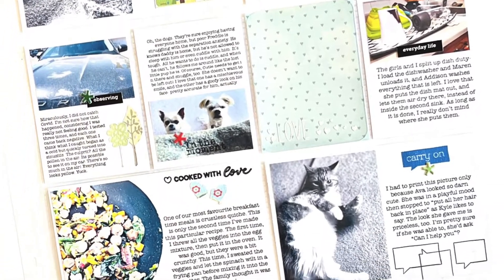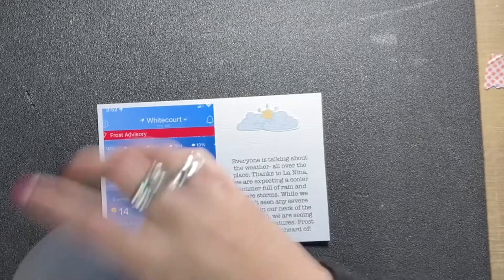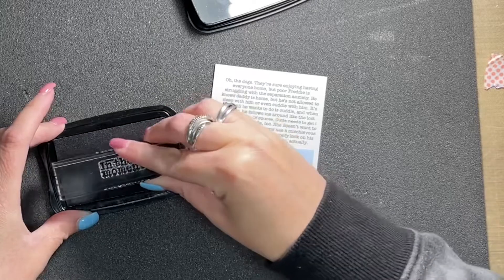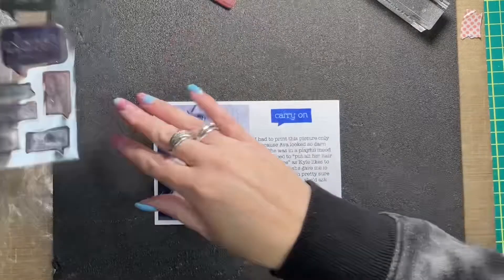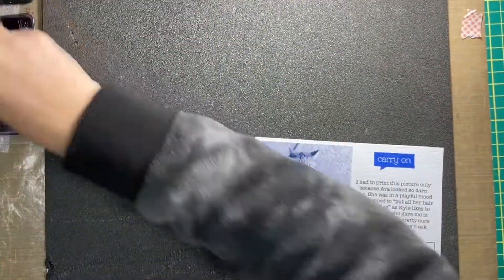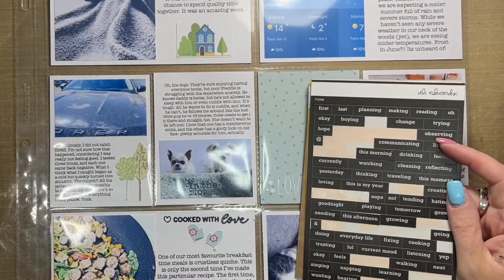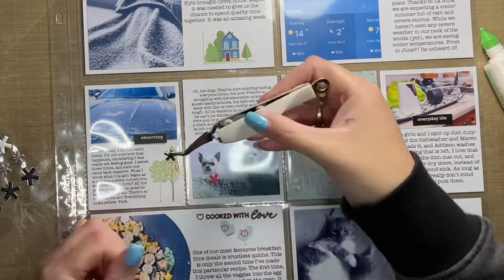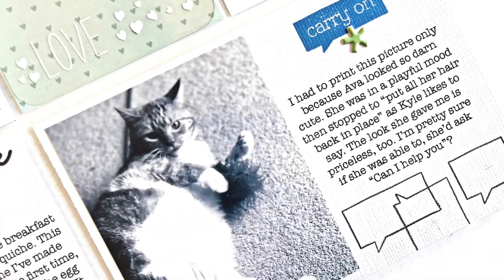Project Life | Week 5 | Hybrid Layout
Hi friends, thanks for visiting my channel today! I hope today’s project inspires you in some way. In this PL layout, I focused on utilizing the print + cut and the draw functions on my Cricut to add images + phrases to my journal cards. I supplemented that with some stamping, adding phrase stickers + puffy stickers from my stash. All products that are still available will be listed below.

*This printer is currently on clearance!!!

*Outside Canada? and use the Maker locator tool to find the Maker nearest you